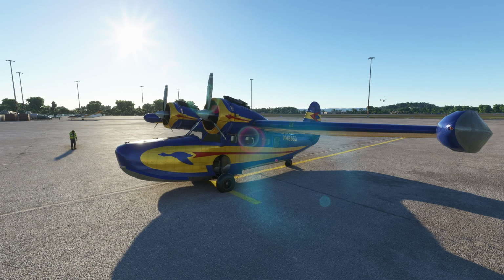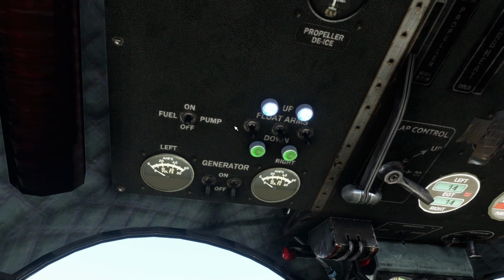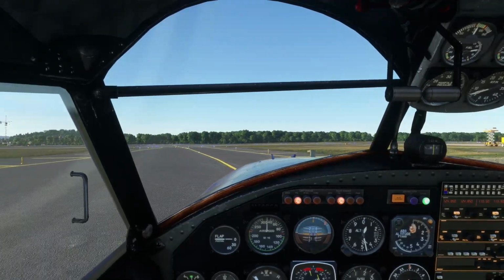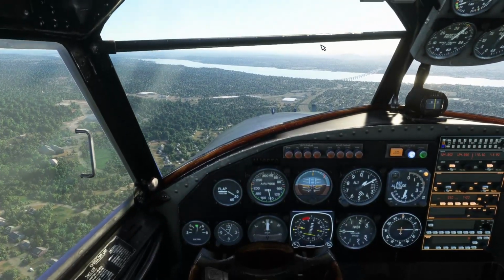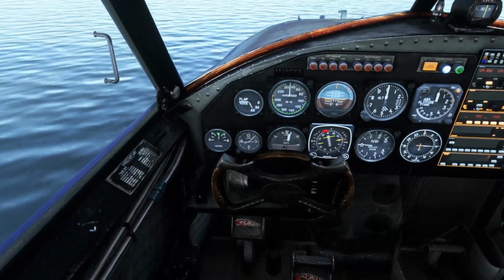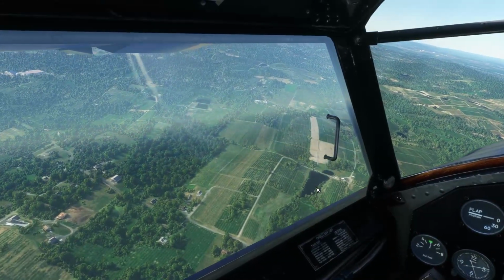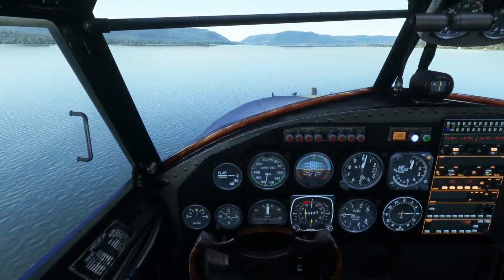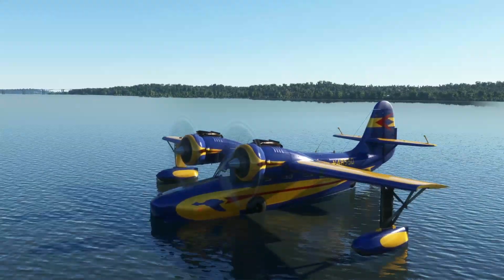Grumman Goose G21A | Microsoft Flight Simulator 2020